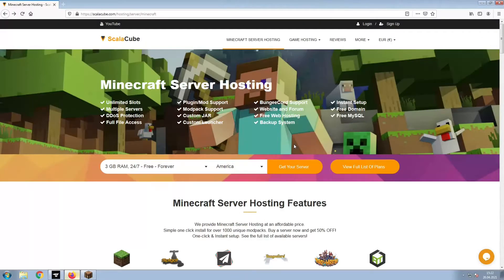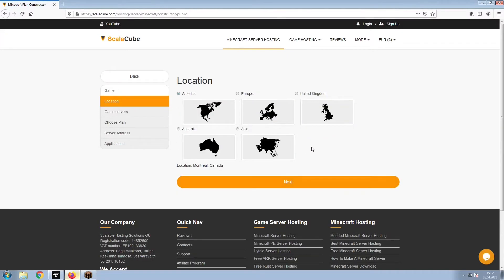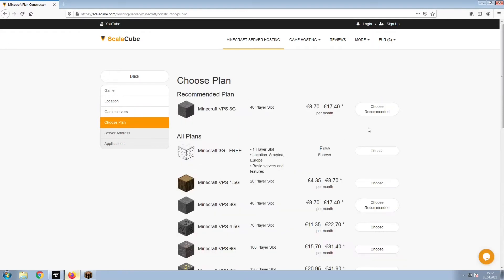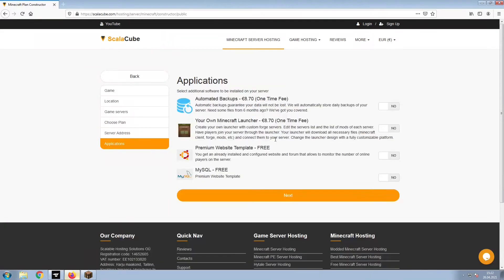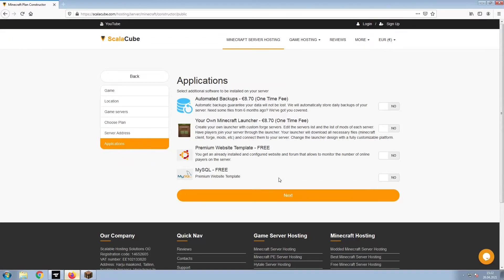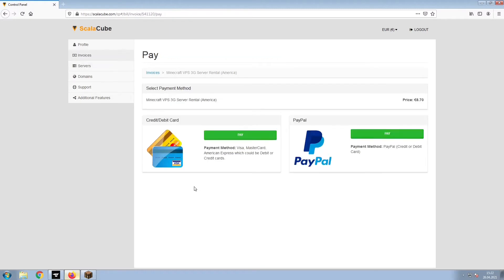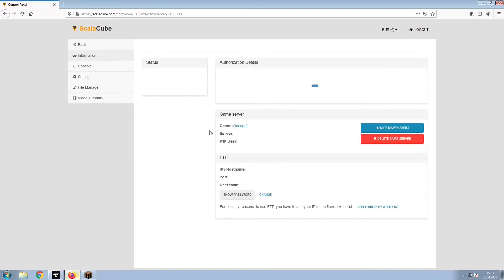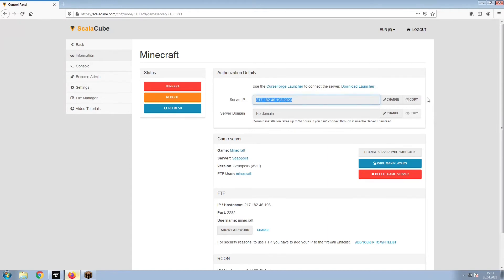How To Make A Seaopolis Server - Seaopolis Server Hosting